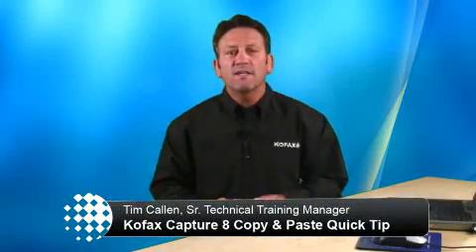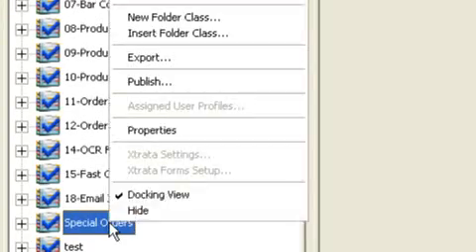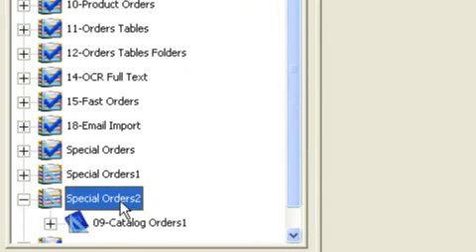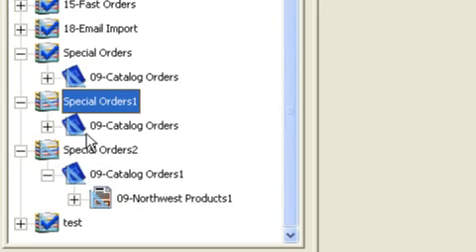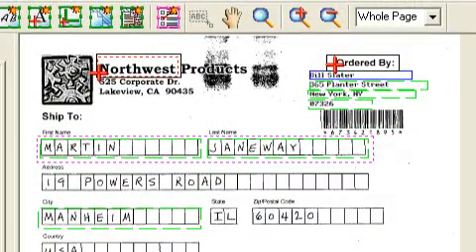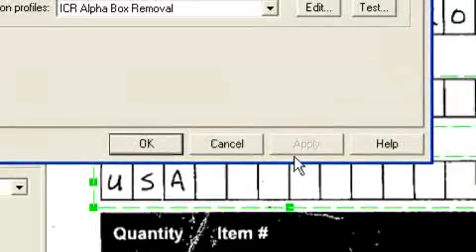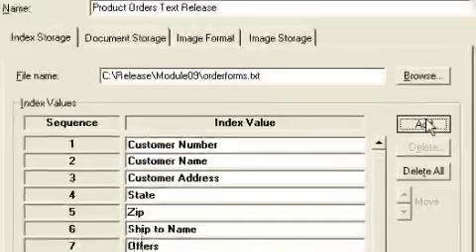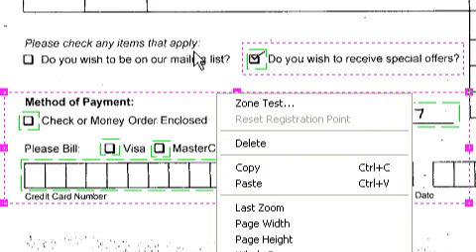Kofax Quicktip Copy and Paste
Kofax Quick Tip

Kofax is the leading provider of
Mission Critical Ltd is an authorsied reseller for Kofax products.